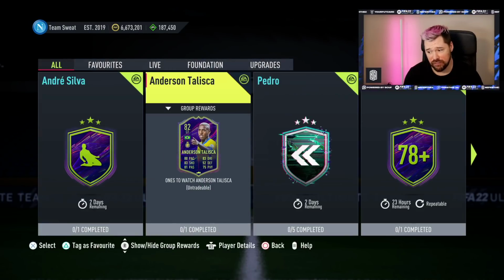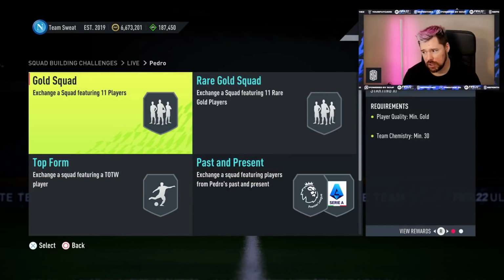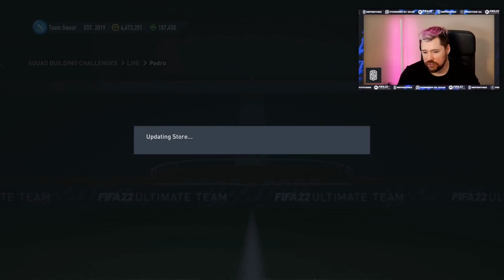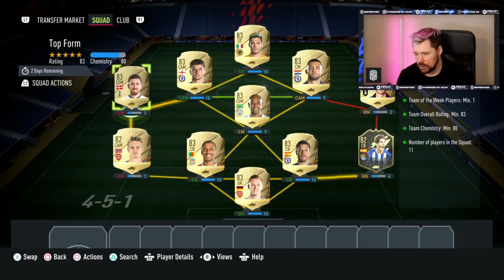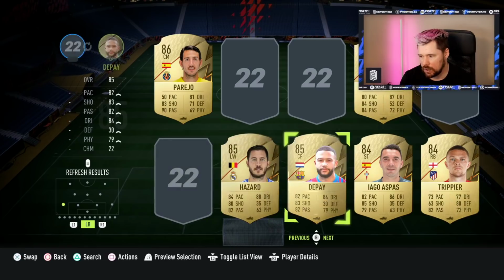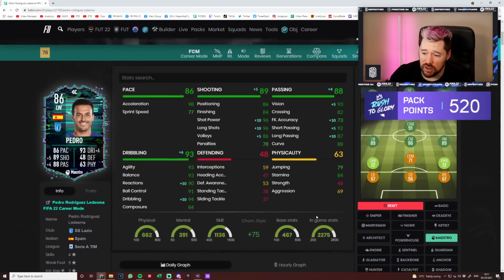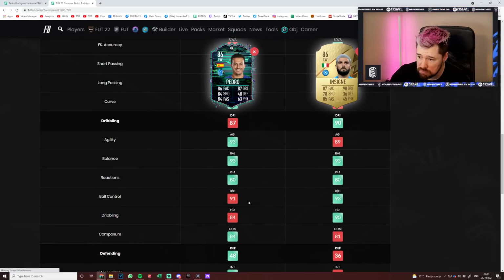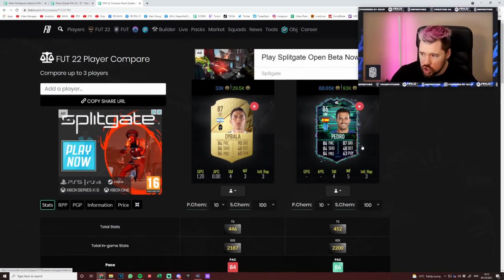FLASHBACK PEDRO SBC! - FIFA 22 Ultimate Team